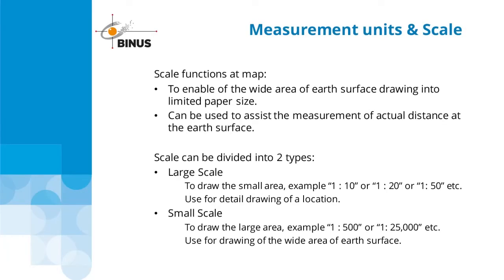[SRV01A-EN] Introduction to Surveying